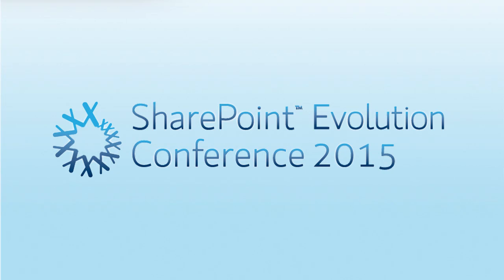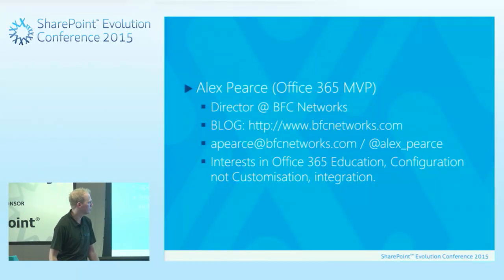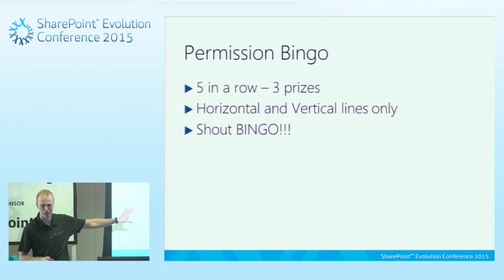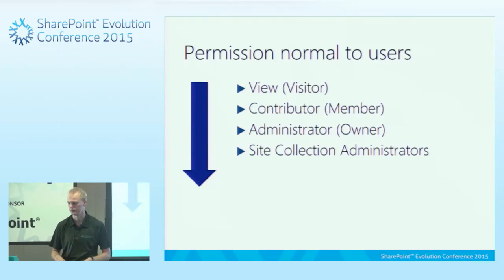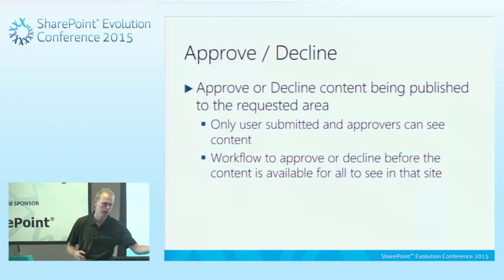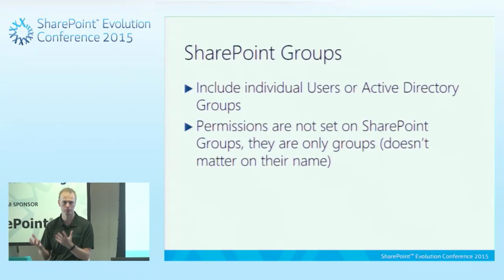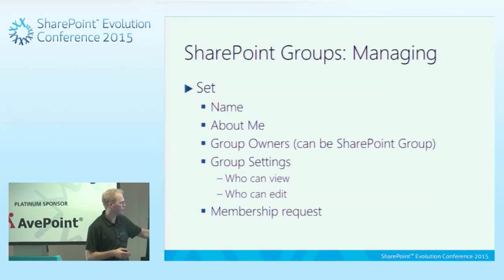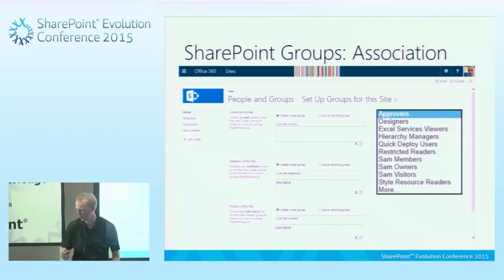Alex Pearce-Managing Security and Permissions in SharePoint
Take a look at all of our sessions from all of the conferences on the playlist section of the channel, make sure you subscribe to keep up-to date with combined knowledge and for exciting news and updates.  Permission types
 SharePoint Groups
 Users
 Inheritance of permissions
 Office 365 External Sharing
 Organisation Culture and Structures What does Combined Knowledge do?
Combined Knowledge boosts business productivity for companies around the world by creating fluent, confident and self-supporting users of Office 365, SharePoint, Azure and Hybrid environments – we’re proud to have helped over 500,000 people in this way already, and that number is growing every day.
We achieve this with tools, like Training+, Support+, CBT and an unmatched range of premium Office 365 training,  SharePoint training, Azure and Hybrid environment training developed and delivered by Microsoft MVPs and industry experts. Combined Knowledge boosts business productivity for companies around the world by creating fluent, confident and self-supporting users of Office 365, SharePoint, Azure and Hybrid environments – we’re proud to have helped over 500,000 people in this way already, and that number is growing every day.
We achieve this with tools, like Training+, Support+, CBT and an unmatched range of premium Office 365 training,  SharePoint training, Azure and Hybrid environment training developed and delivered by Microsoft MVPs and industry experts.